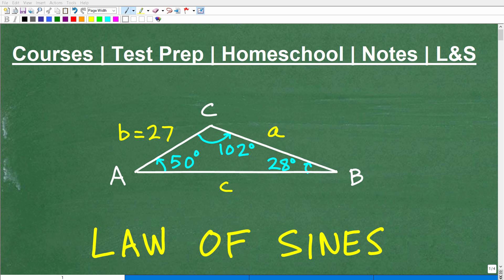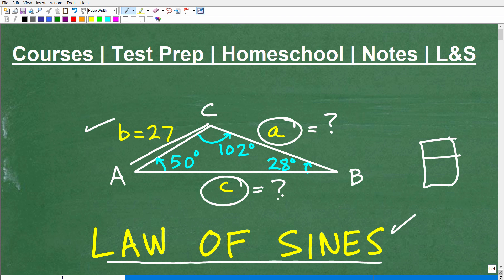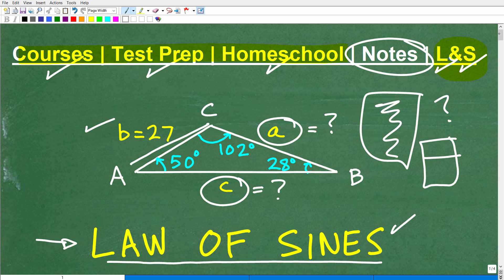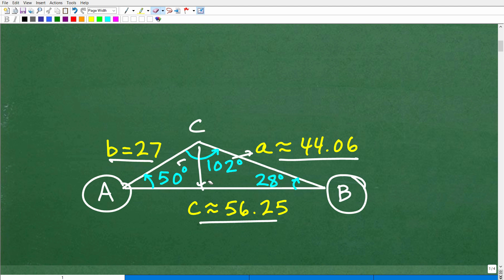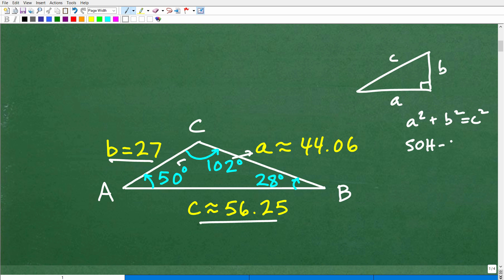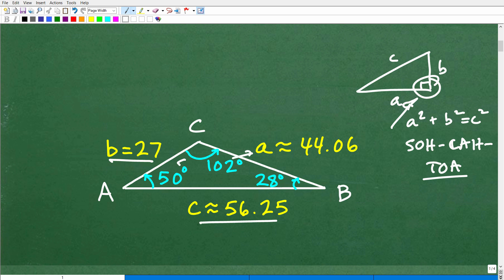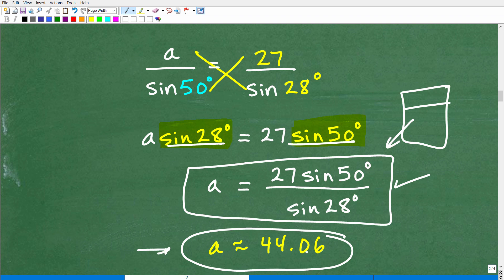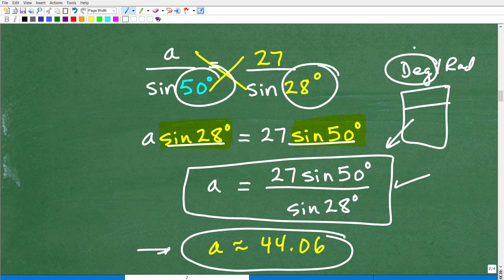Solve the triangle using the Law of Sines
How to use the Law of Sines to solve for the angles and sides of a triangle.